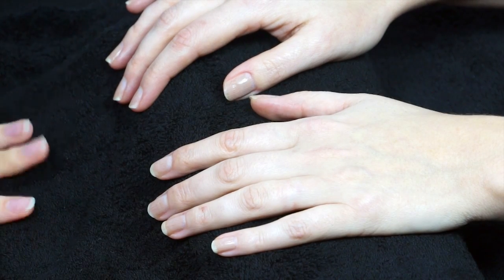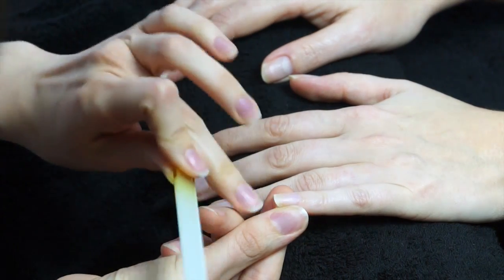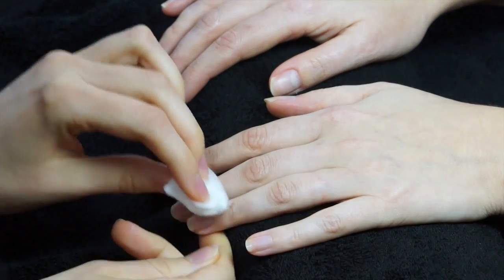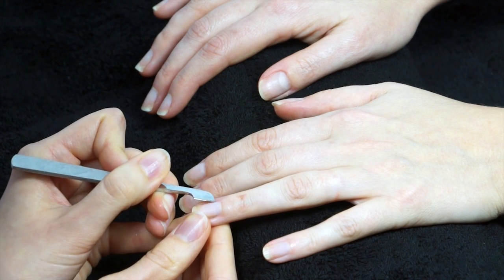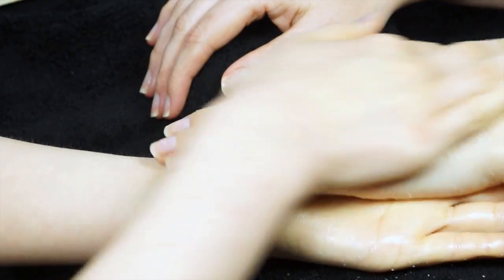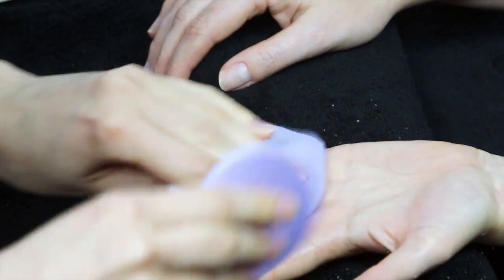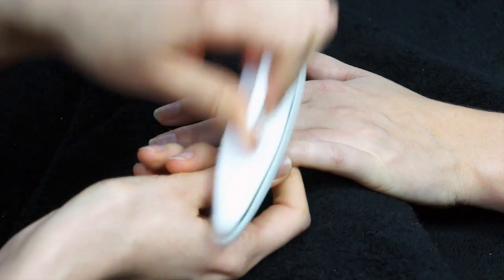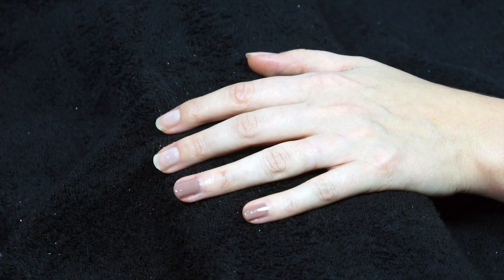Manicure Techniques - Complete Series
We have combined our previous step-by-step manicure techniques into one video for convenience.

KIT USED TO FILM OUR VIDEOS